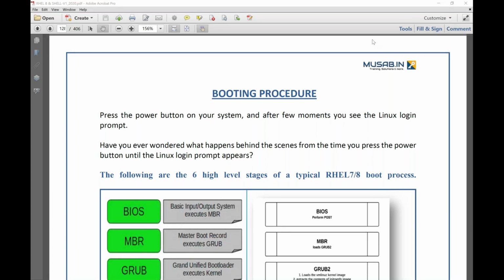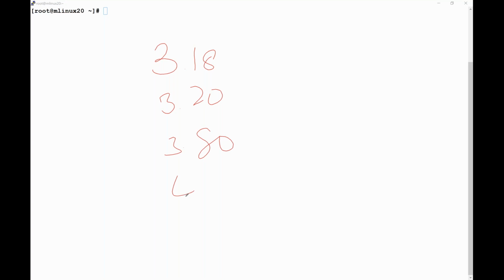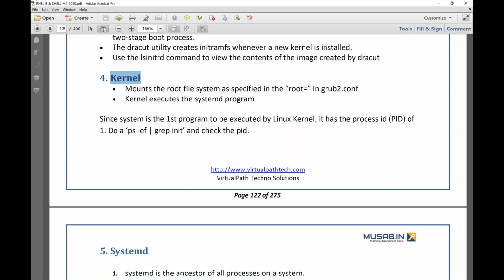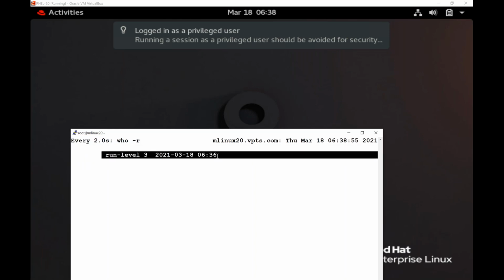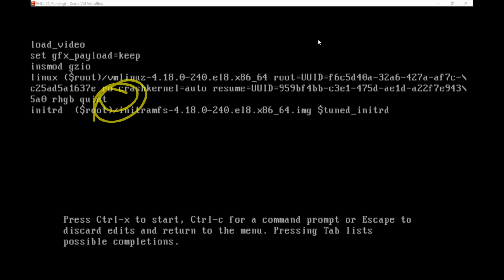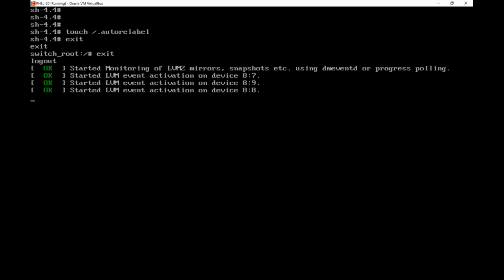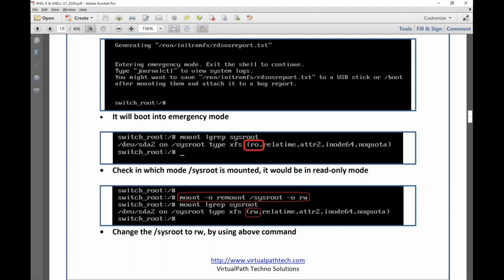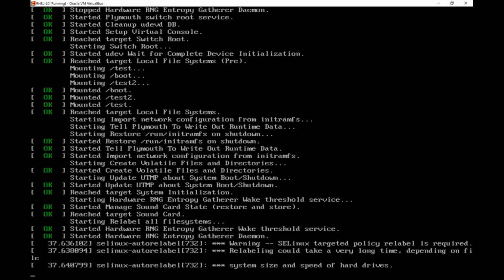13 BOOTING PROCESS